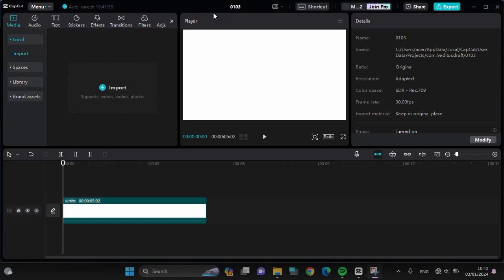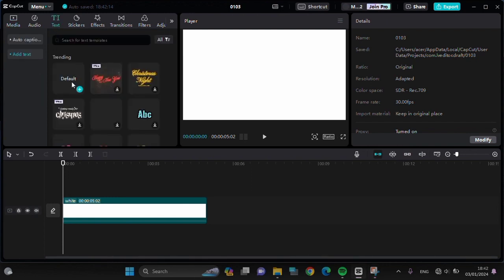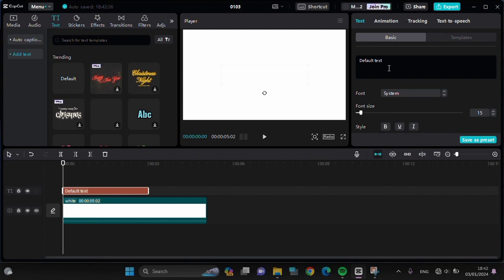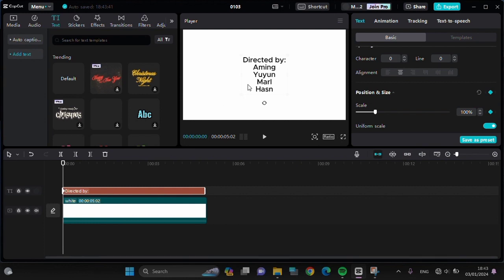❤ APP EXPERT: How to Make Rolling End Credits / Credit Title in CapCut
Want to make credit title for your video project? Let's make it with CapCut application! Here's a tutorial on how to make rolling end credits in CapCut. Watch this video and create your own credit title!